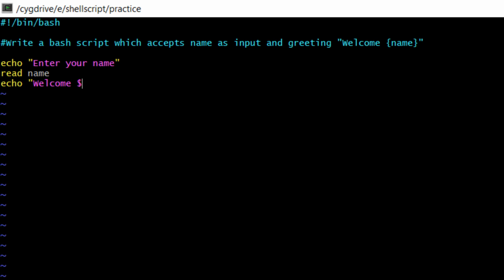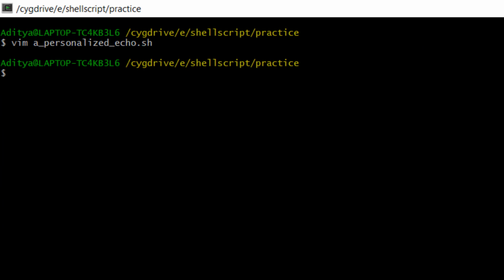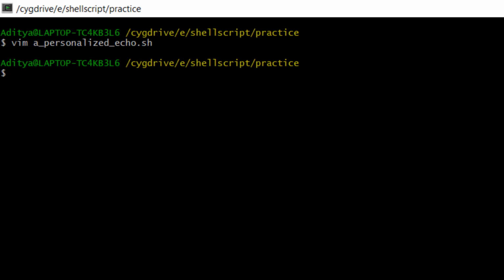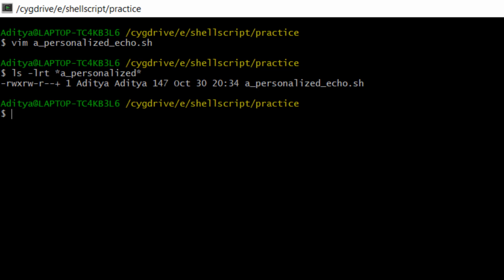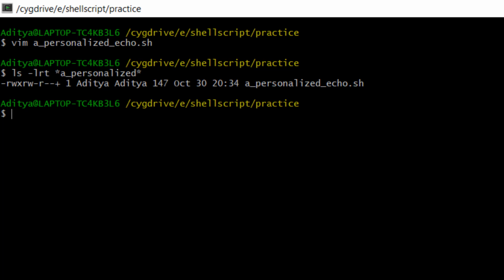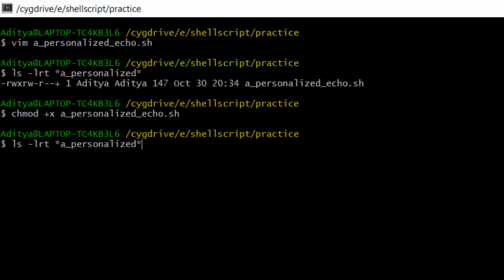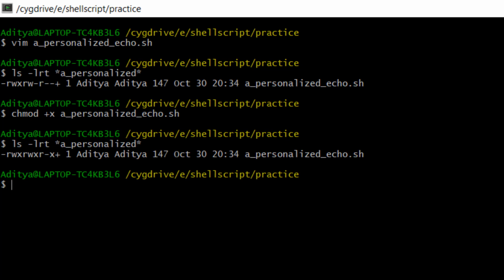Tutorial | Knowledge | A Personalized echo in unix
Welcome Back,
In this video we are going to solve A Personalized echo problem
of Linux Shell of Hackerrank through that we will learn about
read command of unix.

We will learn all those and solve Linux problem in 5 easy minutes.

ADHYAN